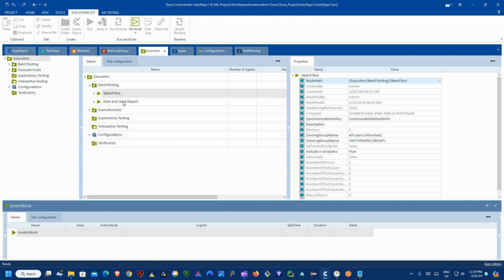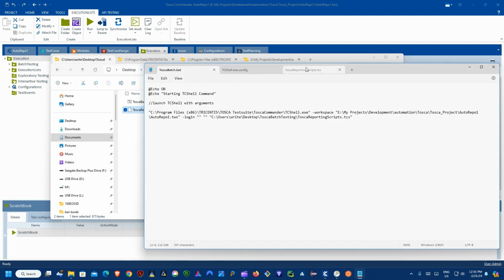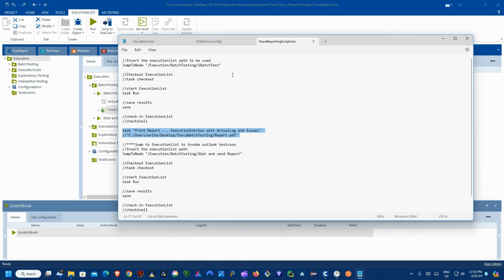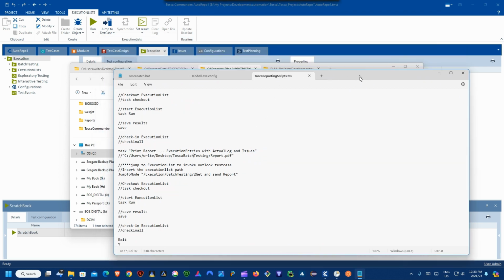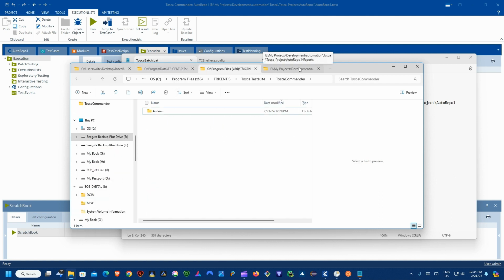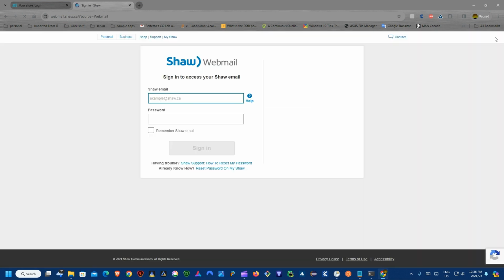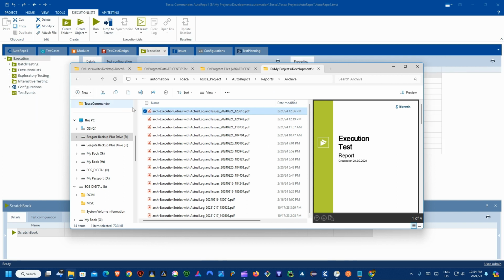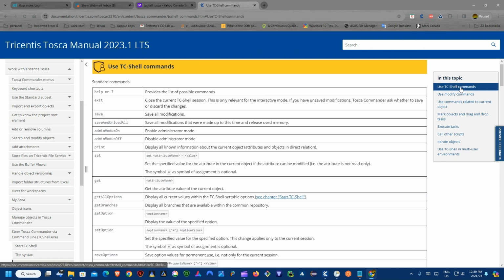Tosca Automation: Execute Tosca TestCases using TCShell commands and .bat file.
In this video I go over how to use TCShell commands to execute Tosca TestCases. The TCShell commands will execute the testcases and save the execution report to a folder. After the testcase has executed another testcase will open up webmail and email the report as an attachment.

To run Tosca Testcases using  TCShell commands by using a batch file it needs 3 files:
(file name).tcs file - this file contains the TCShell commands to execute the testcases.
TCShell.exe.config - this file contains the required configuration settings and parameters for saving the pdf report.
(filename).bat - the standard batch file to execute the TSChell.exe file with the required parameters.
"C:\Program Files (x86)\TRICENTIS\TOSCA Testsuite\ToscaCommander\TCShell.exe"  -workspace "(repo folder path)AutoRepo1.tws" -login """""C:\Users\write\Desktop\ToscaBatchTesting\ToscaReportingScripts.tcs"